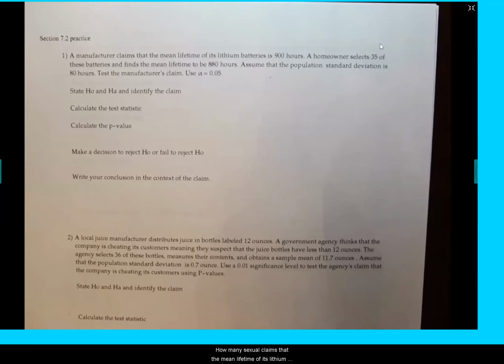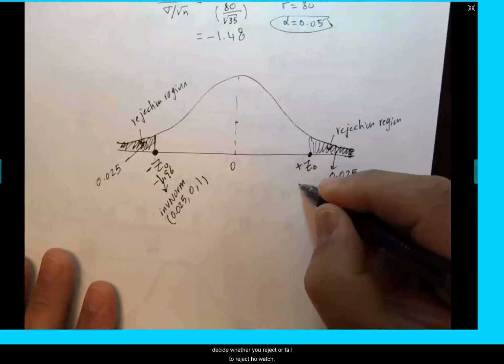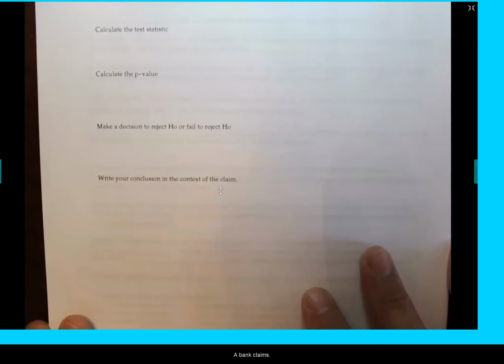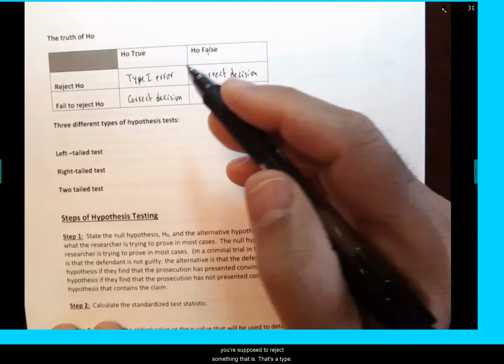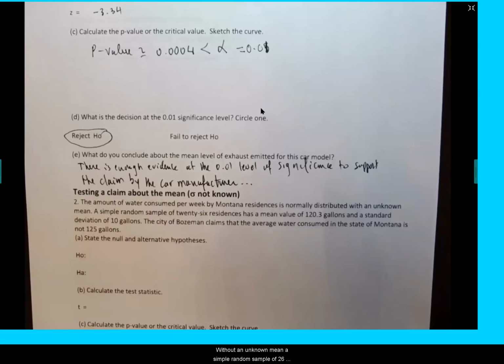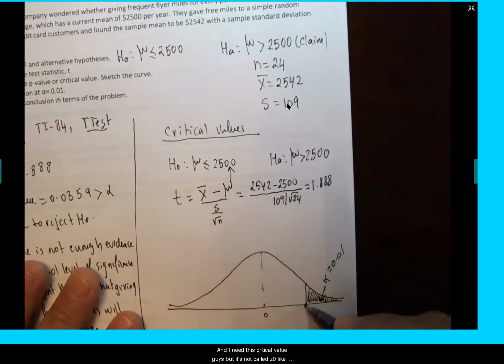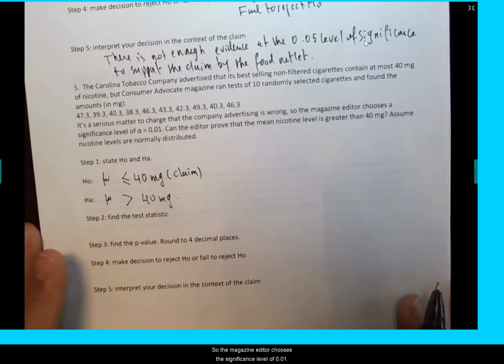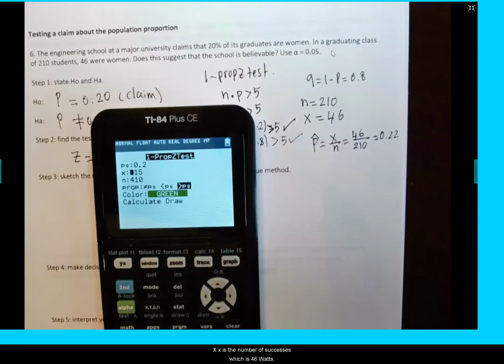Math 141 March 30, 2020 Lesson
This video covers hypothesis testing for the mean when population standard deviation is know and when it is not known.